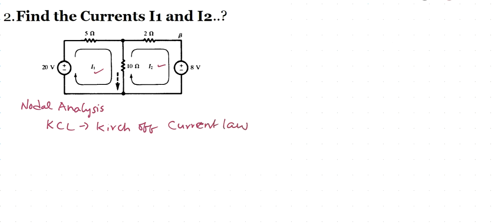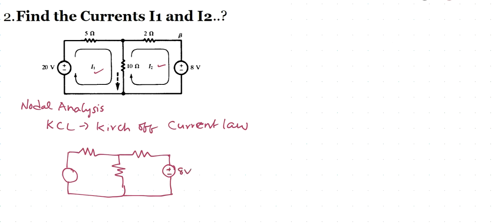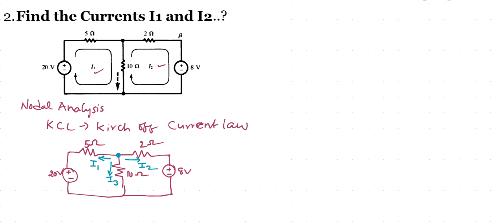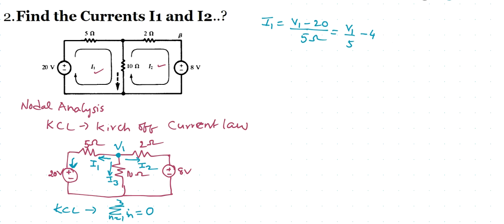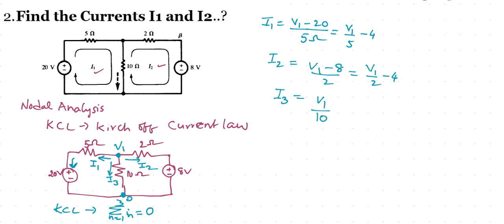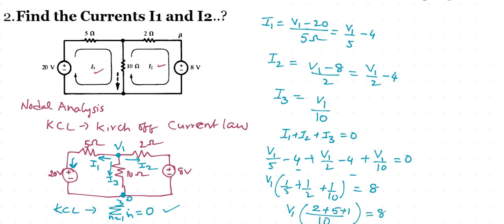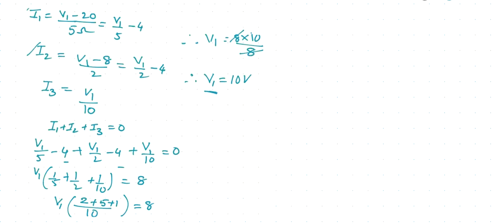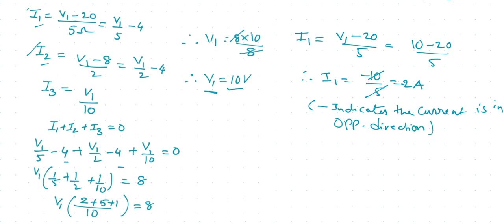Nodal Analysis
Finding the currents using Kirch of Current Law